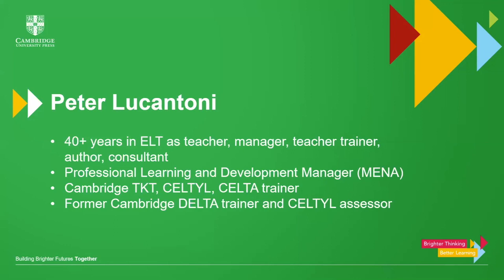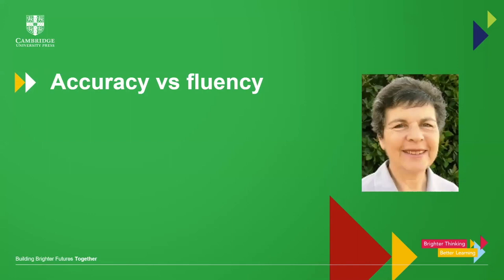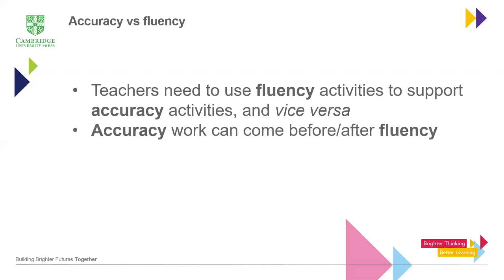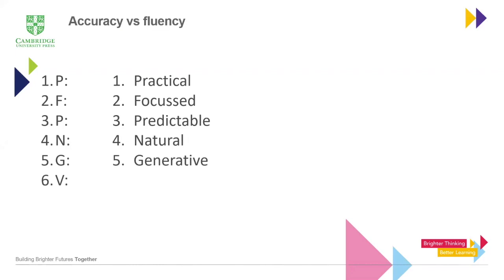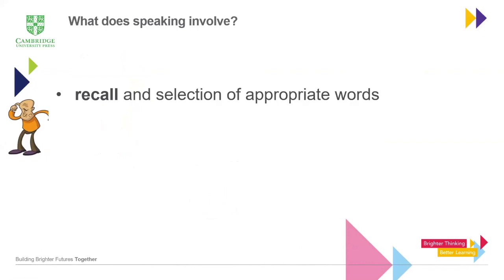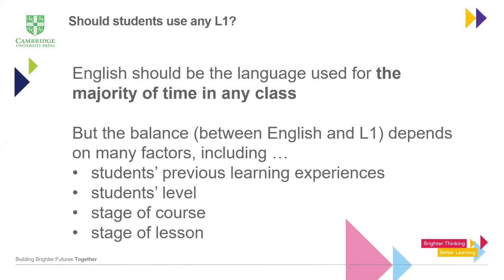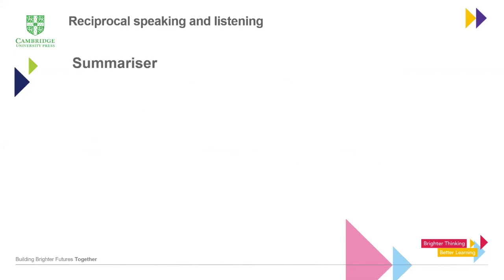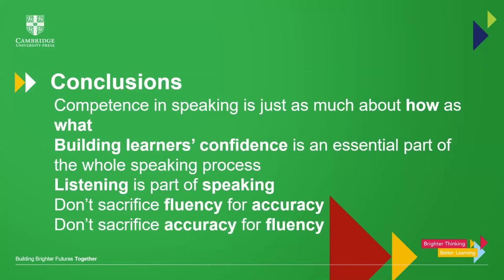Do we need theory to teach speaking skills?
Watch this webinar to support English as a Second Language teaching, with speaker Peter Lucantoni.

In this webinar, we explore:
• What some of the experts say about speaking
• Fluency and accuracy
• What skills we need to learn how to speak a new language
• Speaking and listening activities